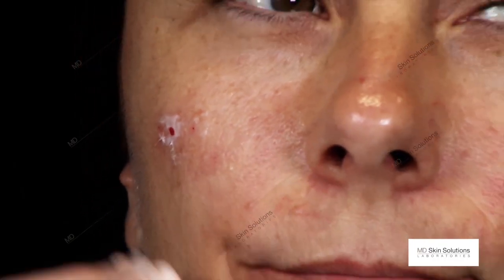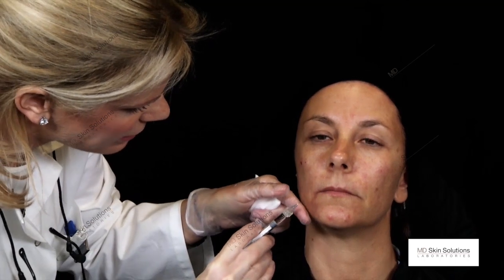Mid-+ Lower third of the face with PLURYAL dermal fillers, Dr Sabine ZENKER (Dermatology, Germany)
Correction of the upper and lower cheeks, correction of the lower face using Pluryal Hyaluronic Dermal fillers range.
MD SKIN SOLUTIONS Laboratories